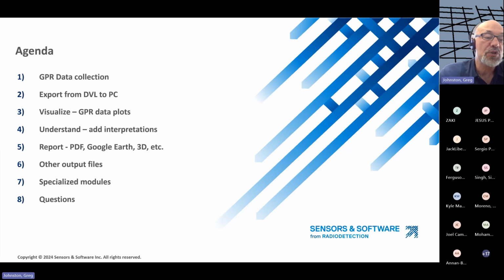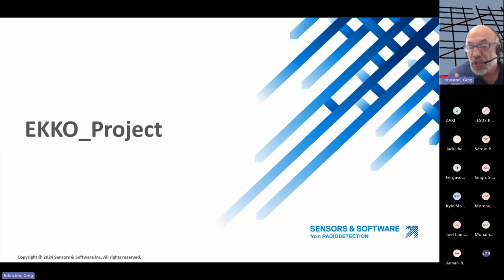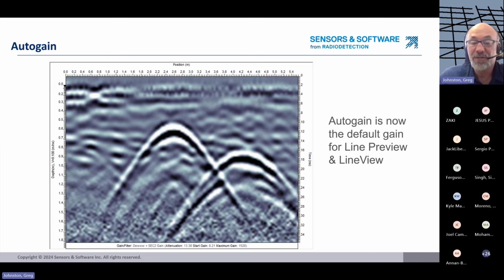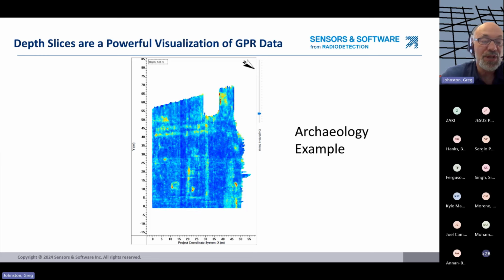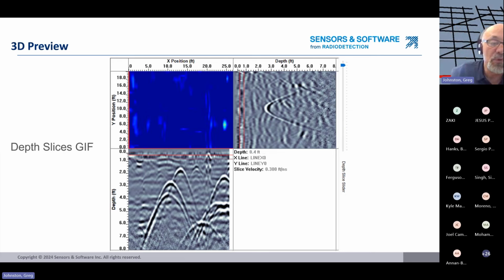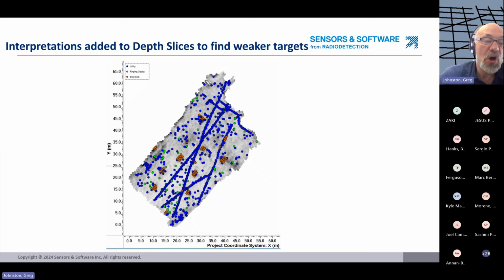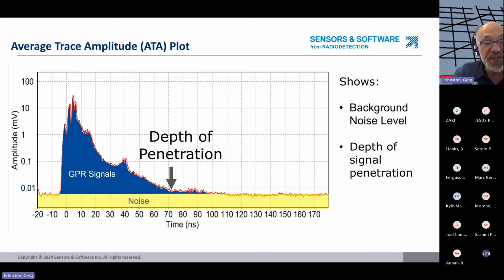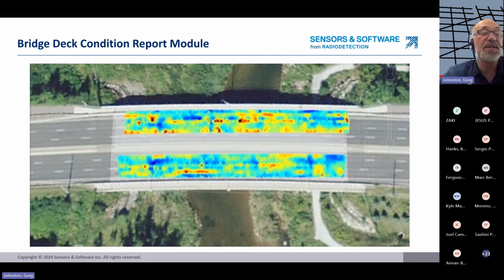The Power of EKKO_Project GPR software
EKKO_Project software is used to manage, process, display, interpret and report your GPR survey.  This webinar goes through some of the powerful features that take you from “field to final report”.